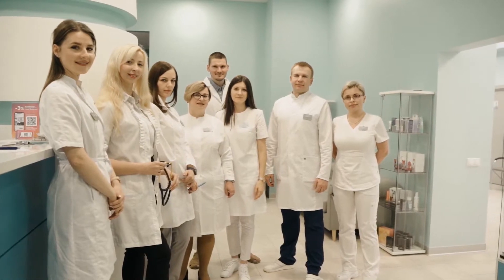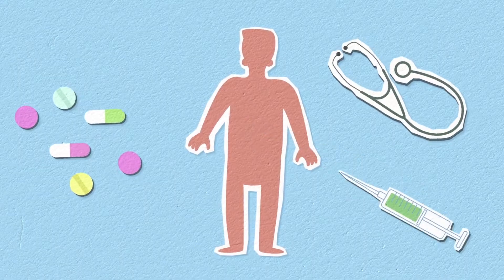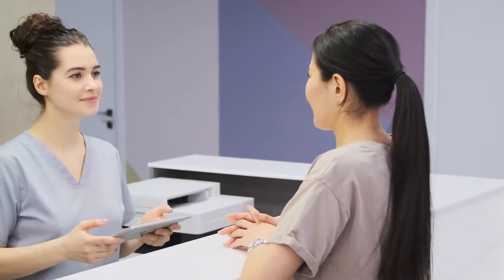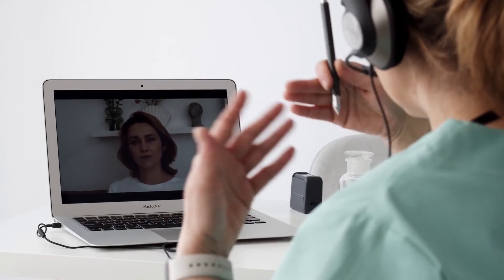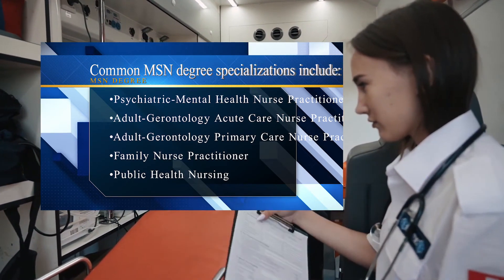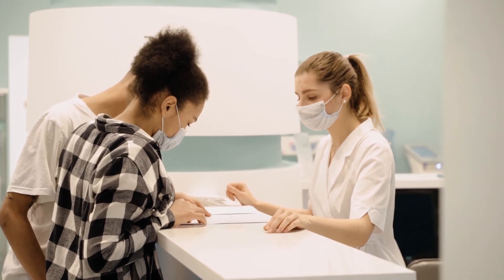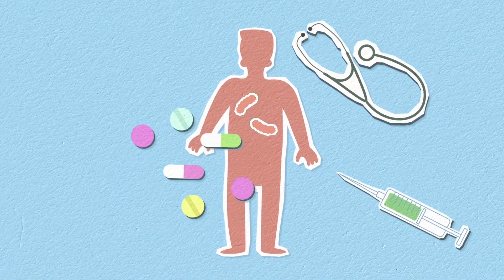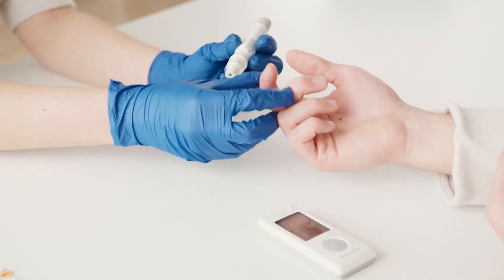Life Comparison : Top 5 Differences Between Nurse and Doctors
Life Comparison : Top 5 Differences Between Nurse Practitioners and Doctors :
doctor or nurse practitioner  ?
A nursing degree vs a medical degree isn’t the only thing that separates nurse practitioners from doctors.
Doctors, at their core, are scientists. They study diseases and how to cure them. Nurse practitioners, at their core, are healers.
Physicians earn a Doctor of Medicine (MD) or Doctor of Osteopathy (DO) degree, which requires 4 years of medical school after earning a bachelor’s degree, typically in the sciences.
Becoming a nurse practitioner also requires plenty of education, but the path typically begins at a nursing school with a Bachelor of Science in Nursing (BSN degree) or in an RN program with the intent to enroll in an RN to BSN program later.
Do you know  Master of Science in Nursing (MSN) degree ???
in this video you see :
Different Ways to Earn a Degree
Different Philosophical Focuses
Different Paths Into the Professions
Different Specialties

Common MSN degree specializations include:
Psychiatric-Mental Health Nurse Practitioner
Adult-Gerontology Acute Care Nurse Practitioner
Adult-Gerontology Primary Care Nurse Practitioner
Family Nurse Practitioner
Public Health Nursing
Nursing Education
Nursing Informatics
Nurse Executive

In this channel, we compare any interesting topic.
Various knowledge, beauty topics, animals, educational articles and any topic that you think is interesting can be found in our channel.

Is it Better to be Single or be in a Relationship?